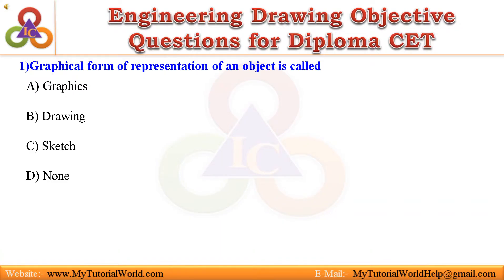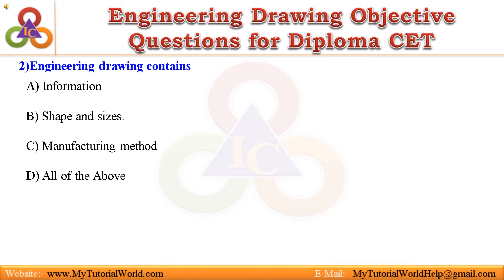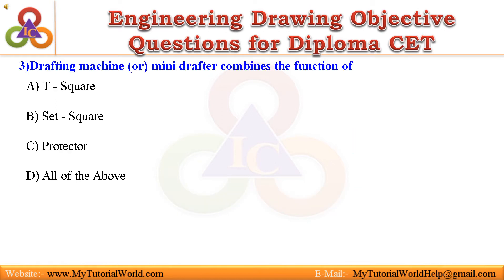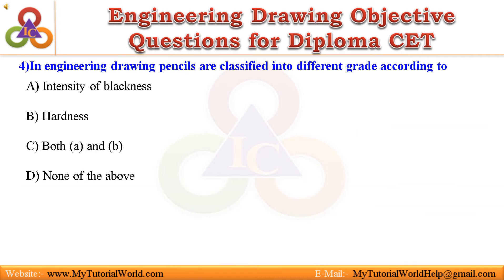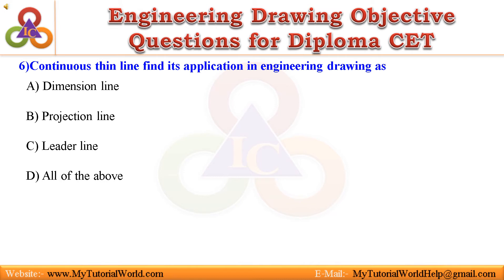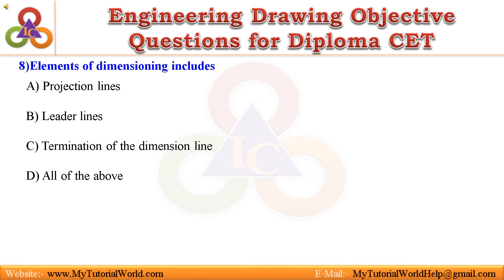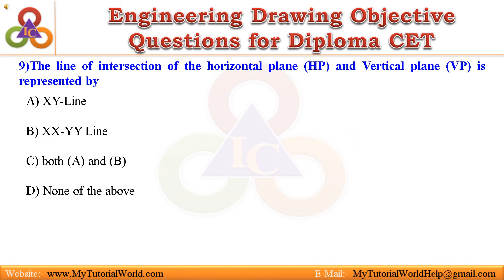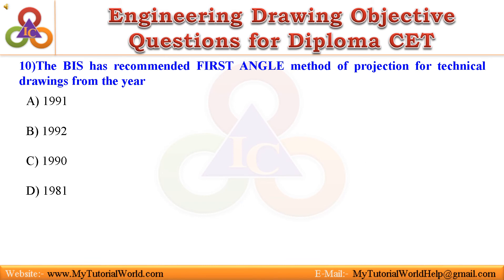Engineering Drawing Objective Questions Diploma CET -A1 (1 of 5)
Engineering Drawing questions for Diploma CET exam preparation, Which includes important engineering drawing questions.